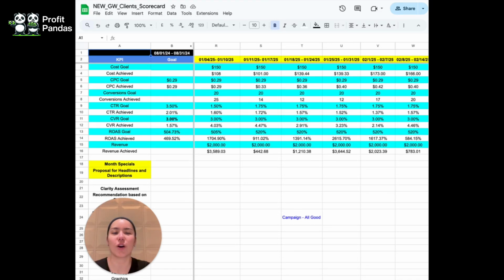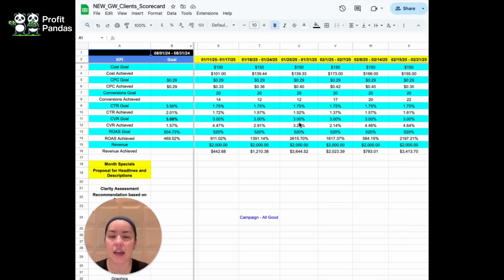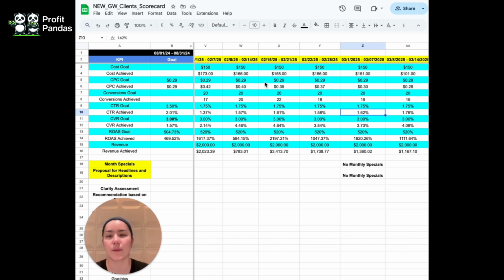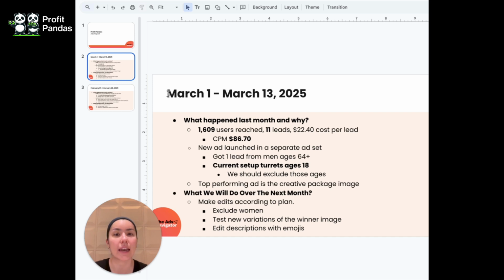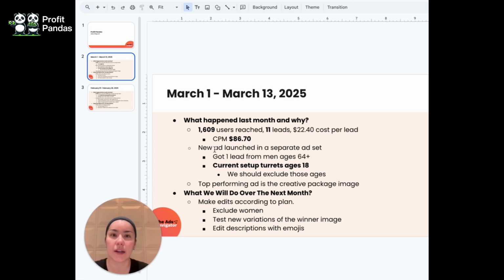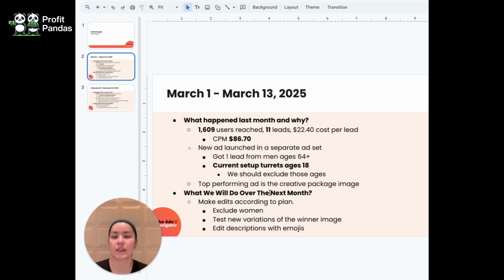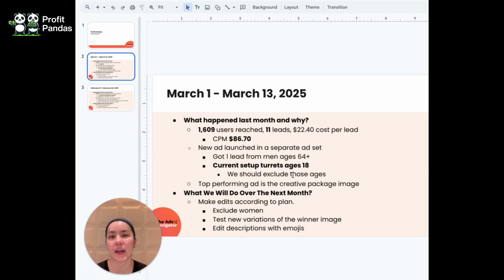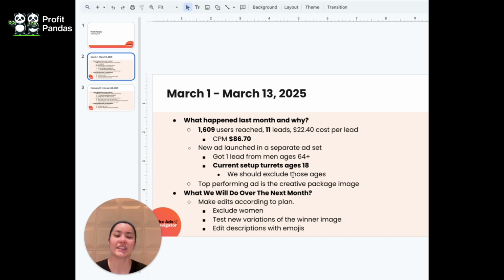How to Track Google & Facebook Ads Properly in 2025